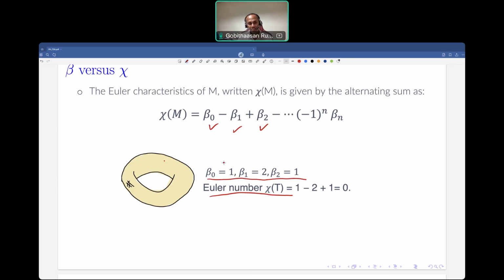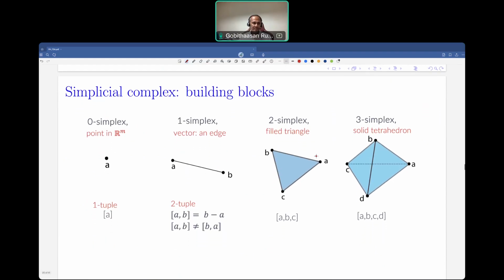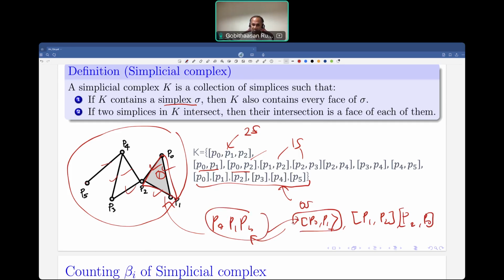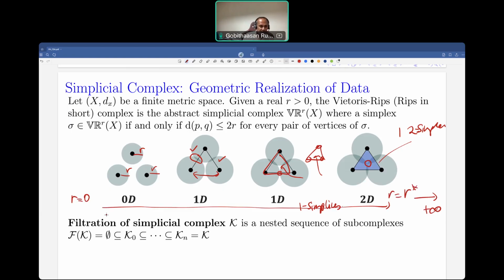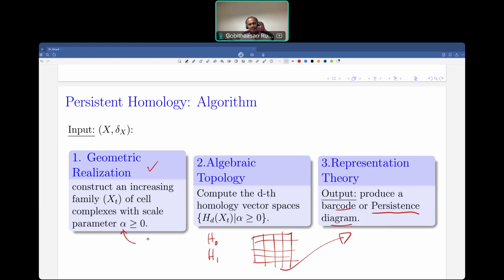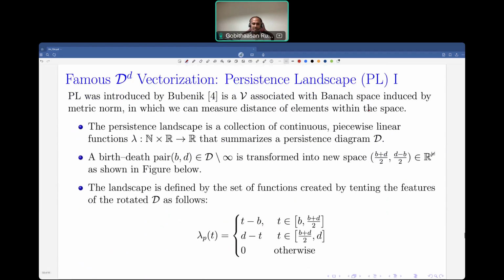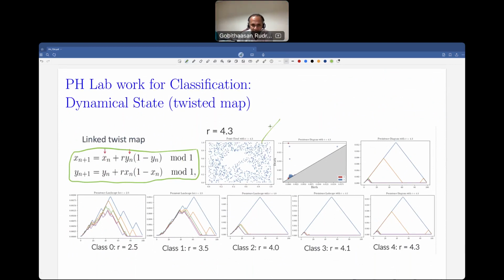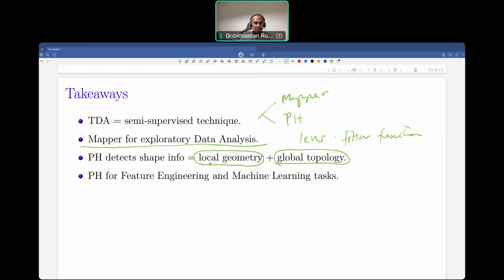Persistent Homology Part 2/2